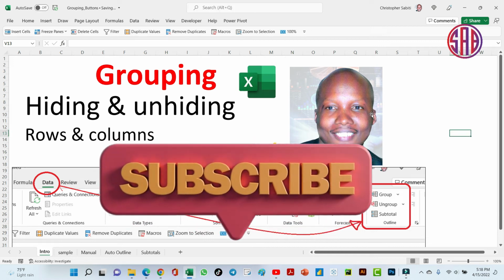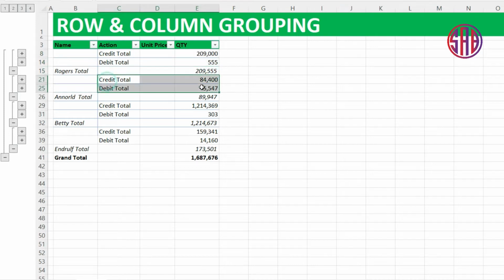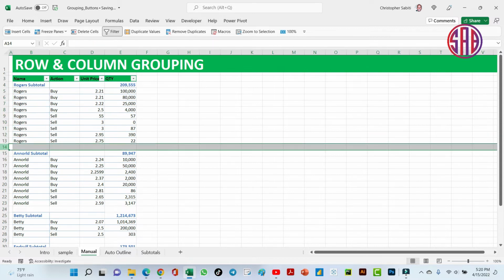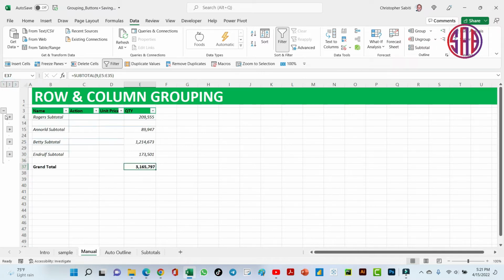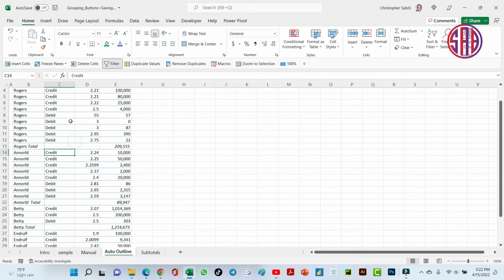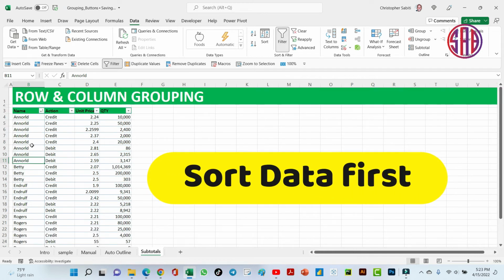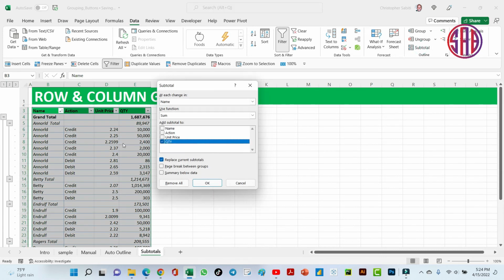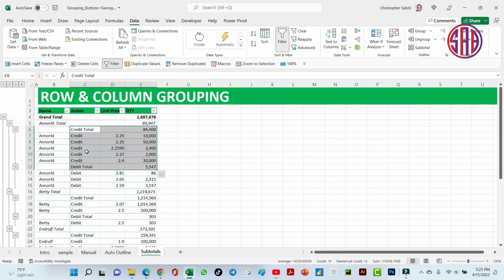How to group rows & columns, hide & unhide in excel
Hello, in this video you'll learn how to group rows and columns in excel both manually, auto outline and using subtotals.Quickly hide and unhide rows and columns with group and outline toggle buttons.